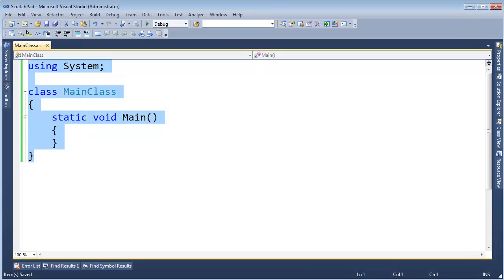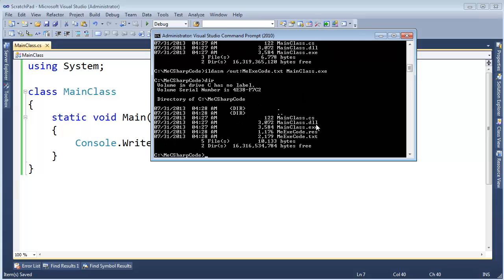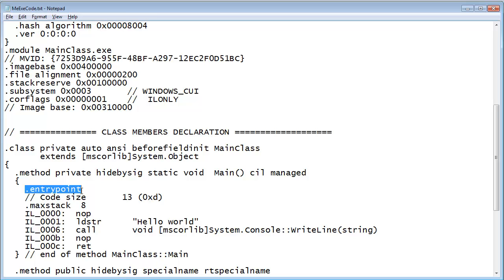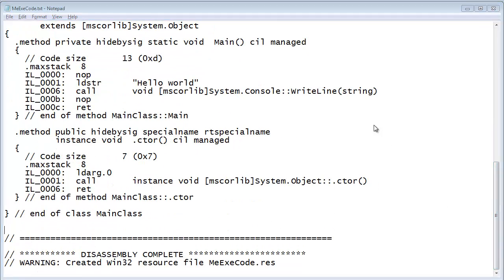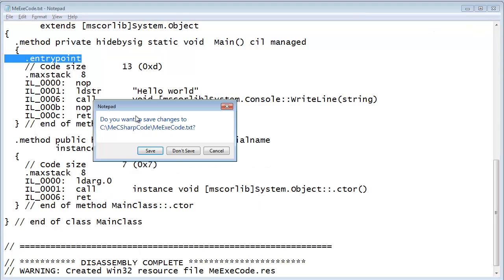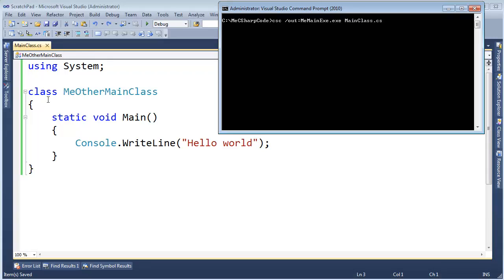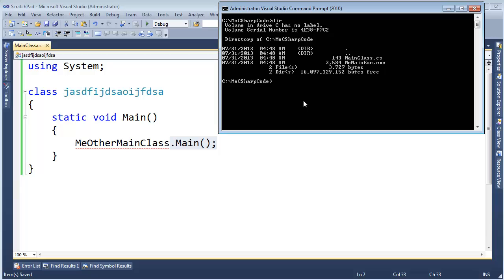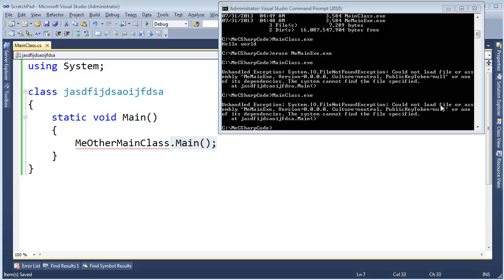DLL vs EXE in .NET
The difference between a DLL and an EXE is the presence of an entrypoint (usually Main()).